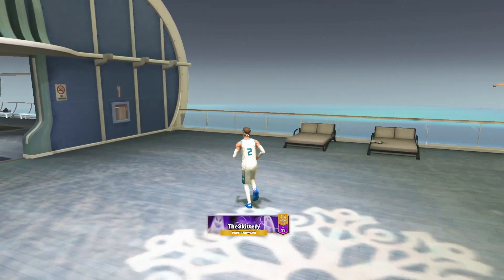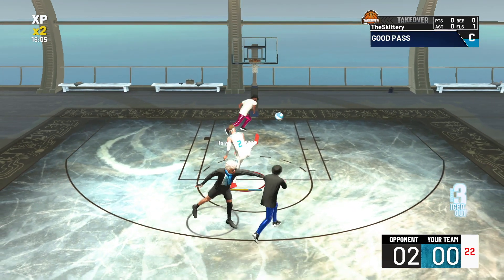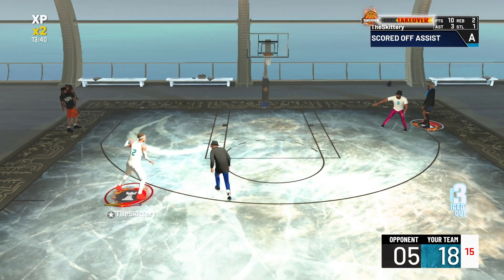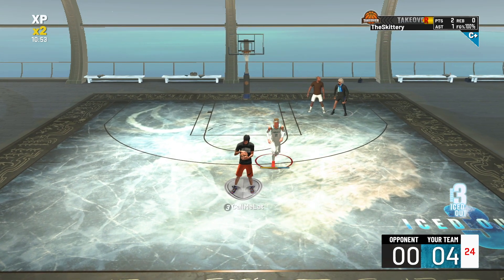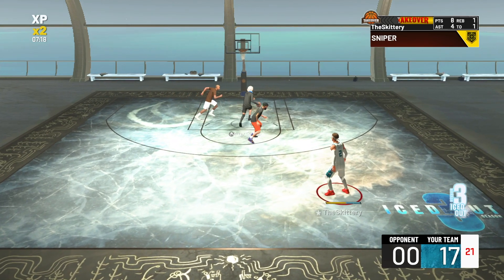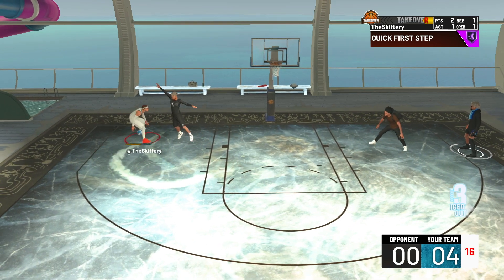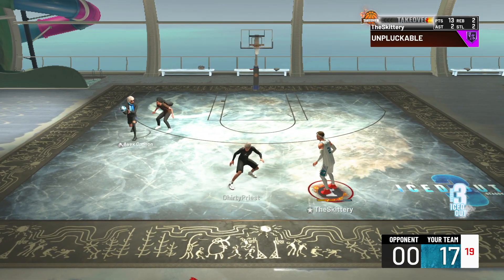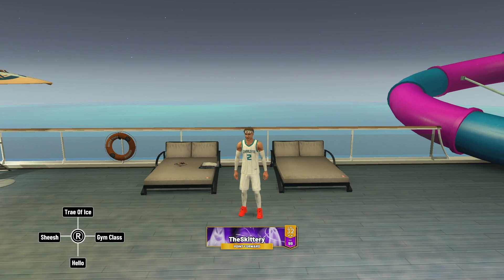99 LAMELO BALL Is UNSTOPPABLE At The Park on NBA 2K22!